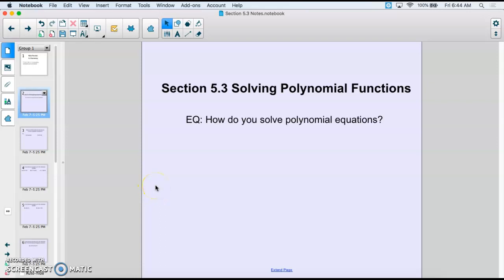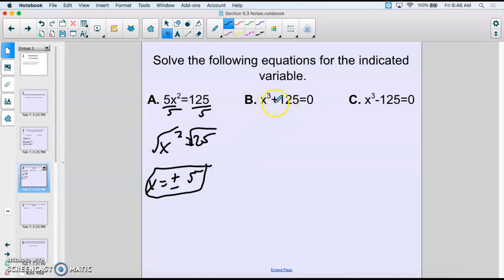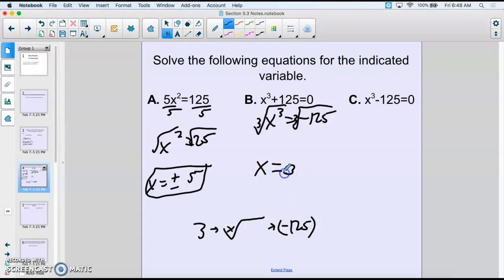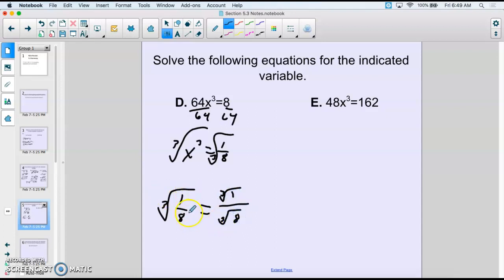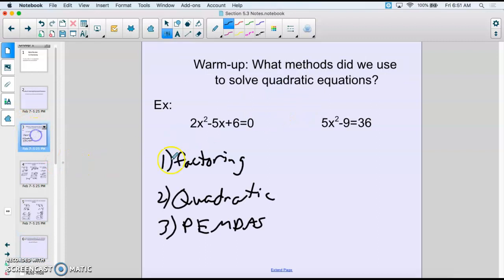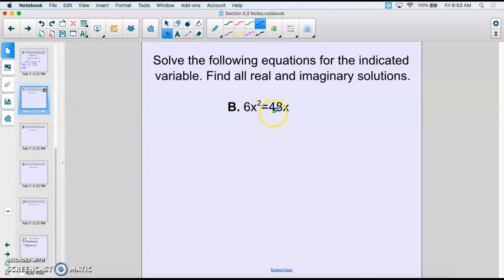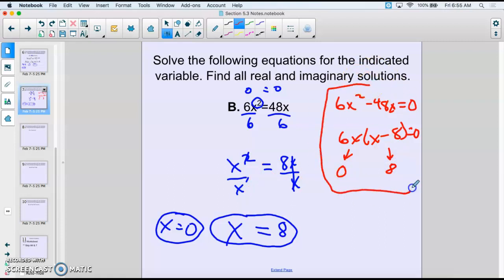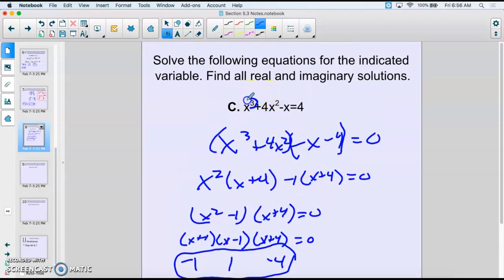AA 5.3 Part 1